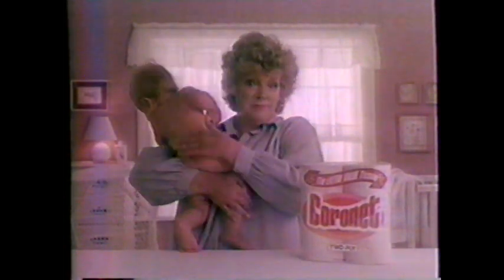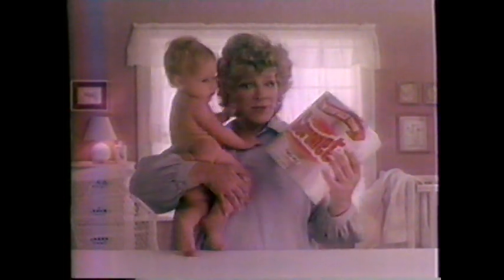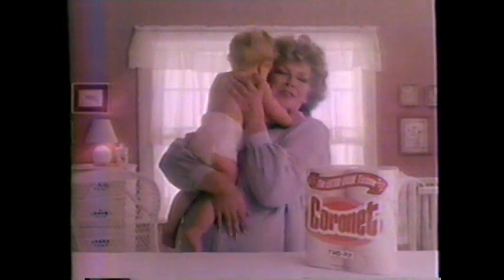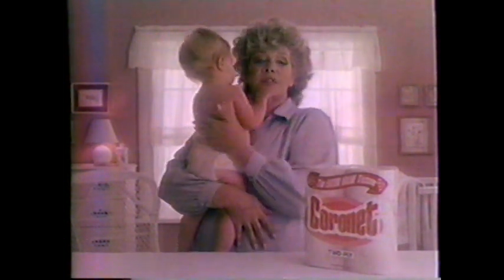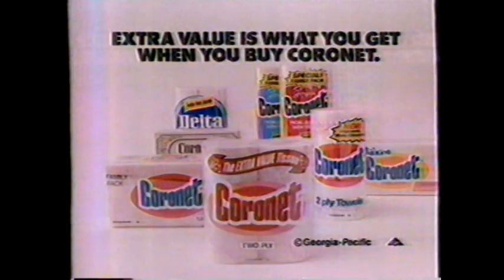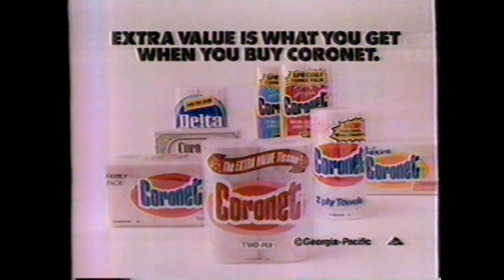1985 Coronet Bath Tissue "Extra value is what you get" TV Commercial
Rosemary Clooney

This commercial aired on April 12th, 1985. It was run during the broadcast of the movie "Dallas" on WCBS Channel 2.